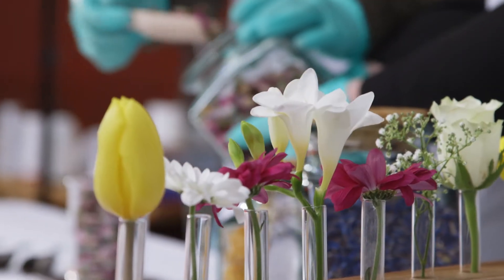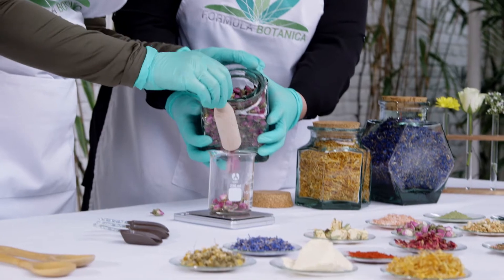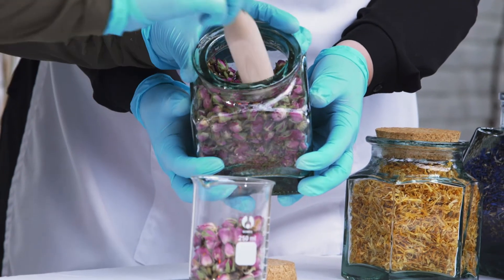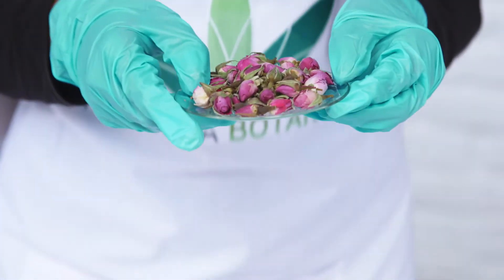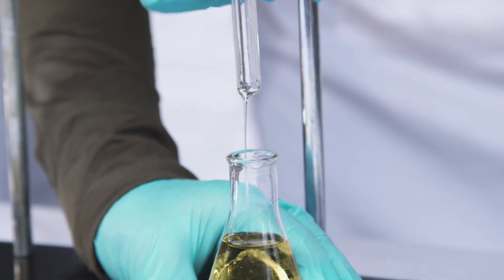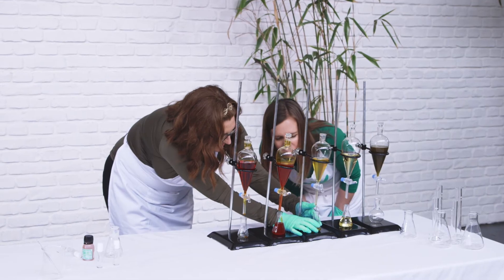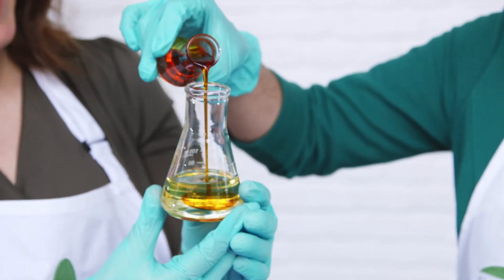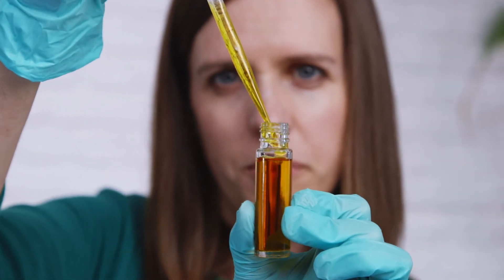Certificate in Organic Anti-Ageing Skincare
Formula Botanica’s online Certificate in Organic Anti-Ageing Skincare teaches you the science of dermal ageing and then delves into the world of cosmeceuticals and nutriceuticals for the skin. Learn how to create your own exquisite capsule range of unique anti-ageing skincare blends.

This course is suitable for people with existing skincare brands or students who have limited formulation experience. This Certificate has helped skincare entrepreneurs all around the world cater for the hottest trend in natural cosmetics: organic anti-ageing skincare.

Formula Botanica’s Certificate in Organic Anti-Ageing Skincare is an in-depth online course for formulators who want to specialise in making organic skincare that helps us age gracefully.

Most organic brands make basic skincare – set yourself apart from other formulators by learning to make exquisite botanical formulations for your own organic anti-ageing skincare range.

This Certificate takes you on a journey from the science of skin ageing to the best anti-ageing ingredients to nourish your skin. We teach you our 8-step plan to design your best organic anti-ageing skincare formulation. By the end of the course, you will have created your own anti-ageing serums, oils, moisturisers, creams, lotions, elixirs, hydrating mists, facial masques and facial polishes.

Enrol for our Certificate in Organic Anti-Ageing Skincare and gain access to our award-winning and accredited eLearning platform.  We give you one year to comfortably complete this 4-module online course.

Organic anti-ageing skincare products are the hottest trend in the beauty sector – your customers want formulations filled with high performance ingredients and botanical extracts! Learn how to tap into this lucrative niche by studying with Formula Botanica.